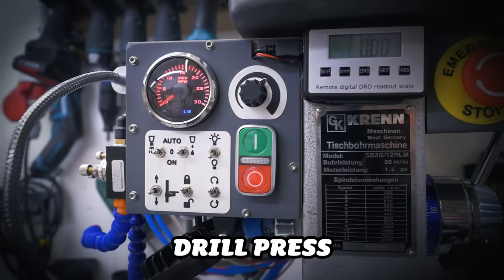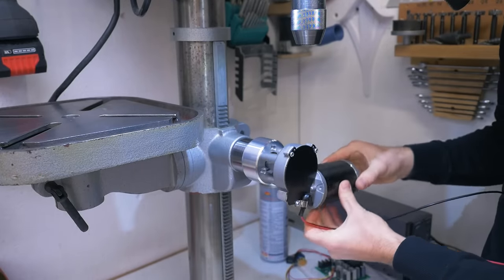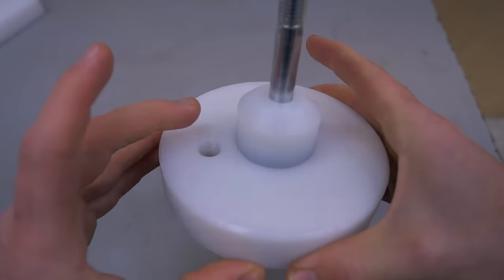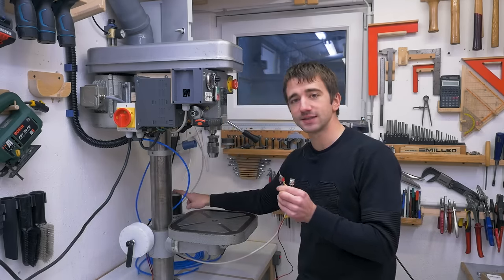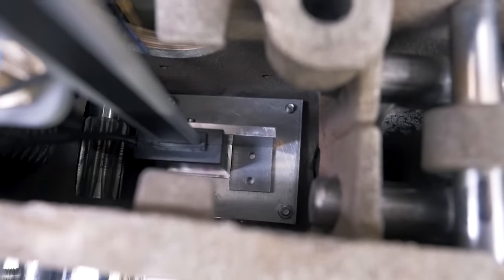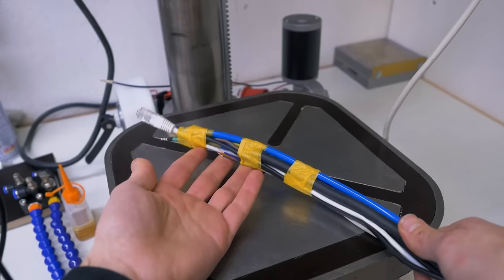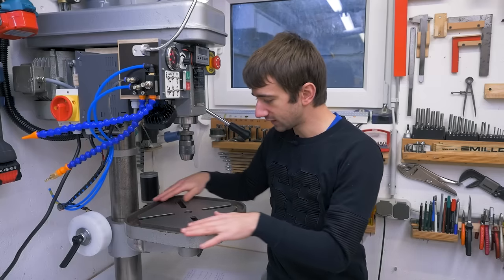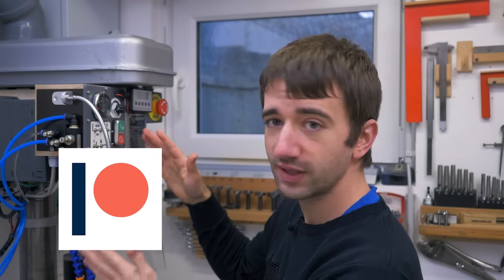World's Best Drill Press Upgrades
After restoring my grandpa's drill press, I wanted to give it some upgrade that would make it truly unique and incredibly a lot more capable.

Links to the products I used:
*2 position dip switches
*3 position dip switches
*Goose neck
*3 position dip switches (momentary)
*Throttle valve block
*Cam lever clamp
*Sensor cable
*Pneumatic hose
*Electrical box
*Pneumatic L-fittings
*Pneumatic fittings
*Telescopic gauges
*24v LED work light
*Mist cooling set
*DRO kit
*Limit switches
*Mist cooling oil
*Tiny pressure regulator
*Worm gear motor
*Pneumatic manifold
*Shaft coupling
*24v power supply
*Motor speed controller
*Magnet chuck
*Grinding stones

Chapters:
0:00 What's in this video?
0:14 Motorized Table
4:28 Auto Table clamp
13:14 DRO
18:15 Work Light
18:57 Compressed Air
20:17 Mist Cooling
20:58 Cable Nightmare
21:30 Features so far
22:30 Shield
24:21 A good fail
25:38 T-Slot cover
27:07 Magnetic Vise
28:54 Too bad it's over

Worlds Best Drill Press Upgrades